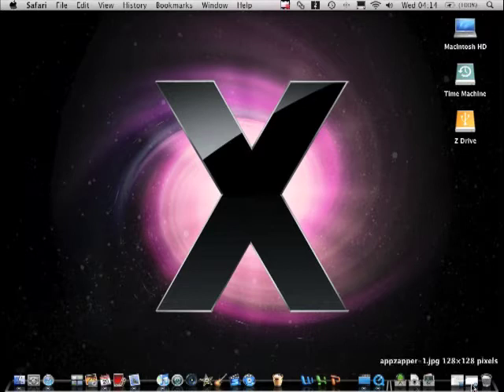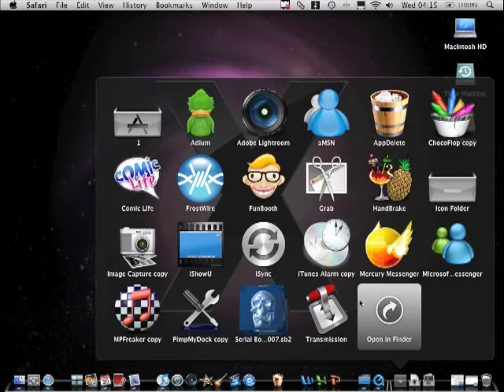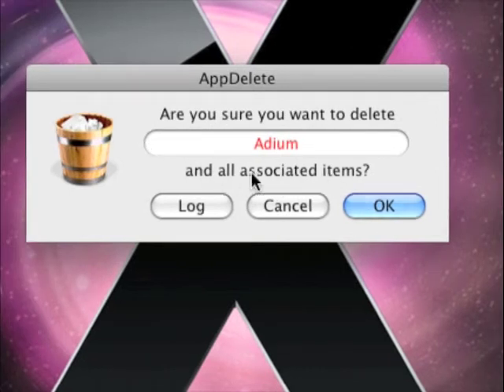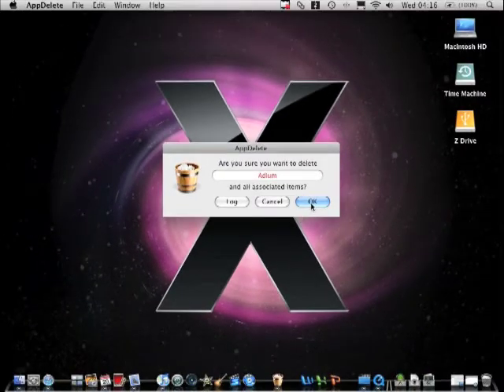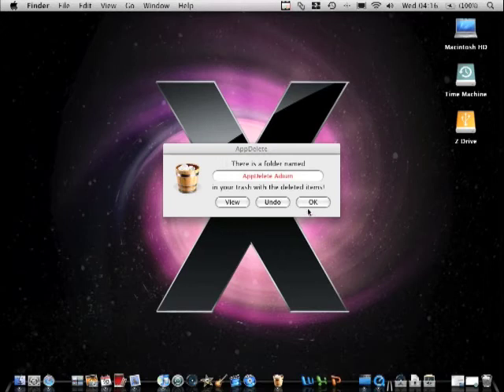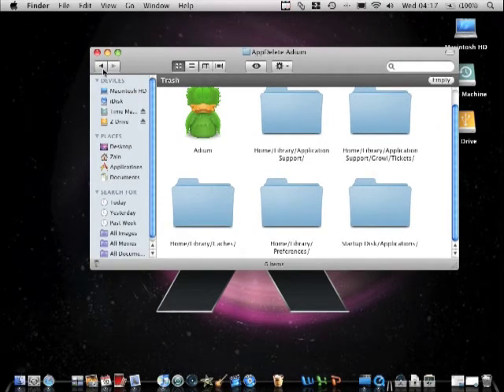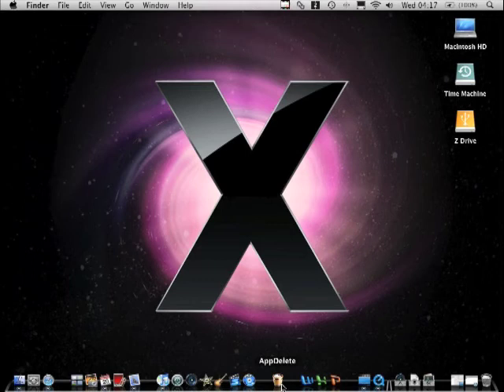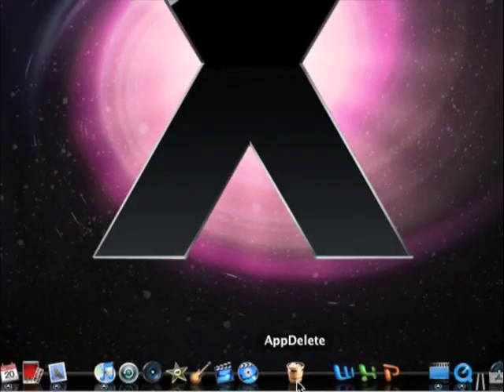Appdelete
In this video i will show you a really good alternative to appzapper.I even think it its better plus it free !